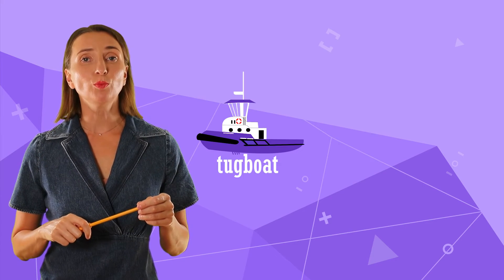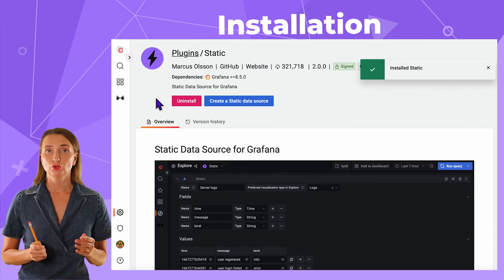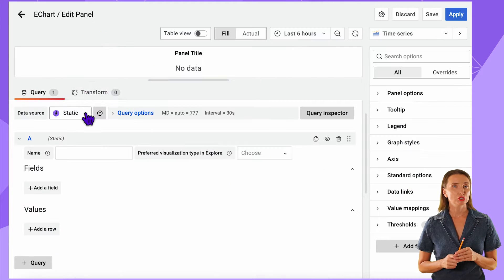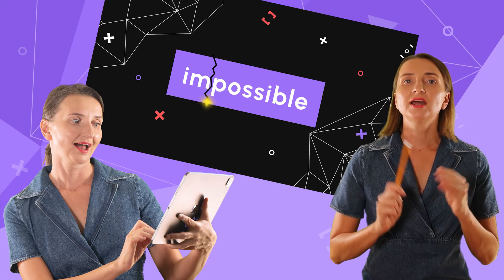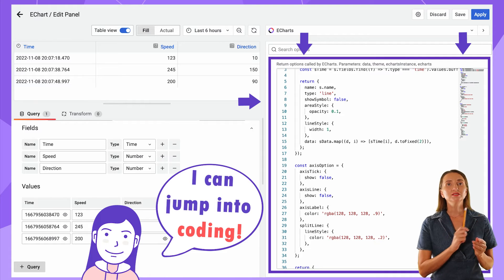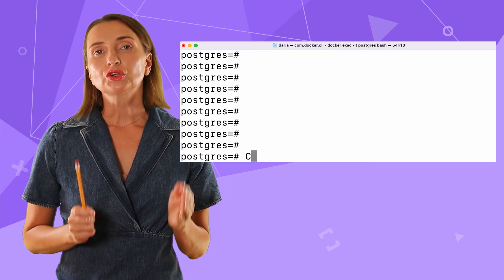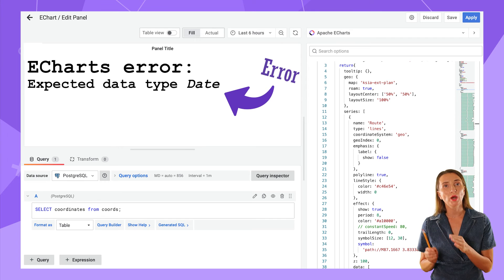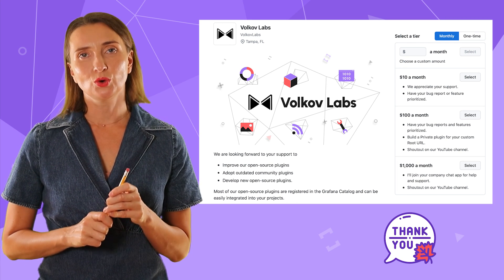Static data source for Grafana | Mimic any data source tutorial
In this video, I show how to install and use the Static data source with a touch of parameters explanation.

The static data source is a tugboat for large tasks. A tugboat is a marine vessel that maneuvers bigger ships by pushing or pulling them. The static data source is a handy little tool that leads complex tasks to successful completion.

CHAPTERS
00:00 Intro
00:35 Installation
01:13 History of Static data source
01:25 What is the Static data source?
01:48 Parameters
02:12 Discovery
03:36 Storage
04:40 Troubleshooting and development